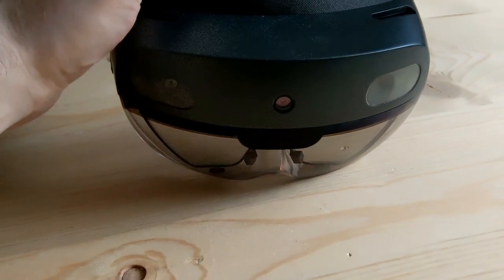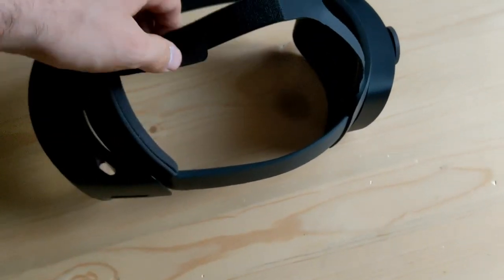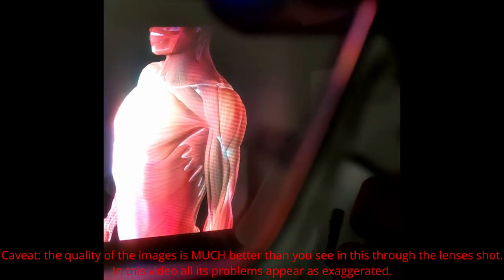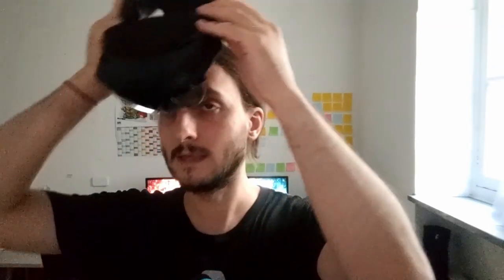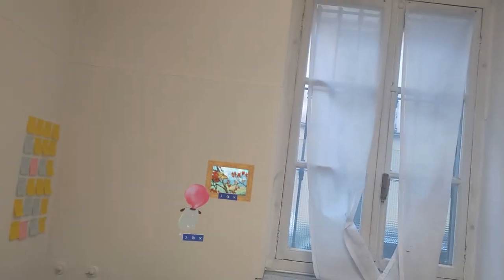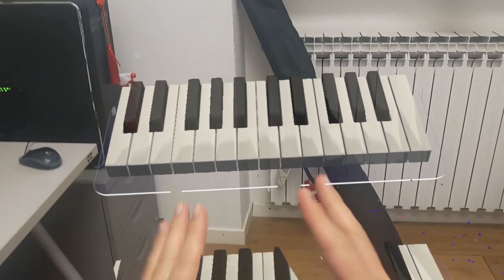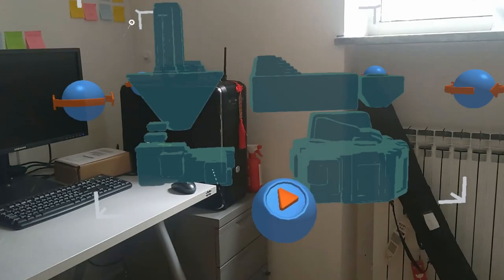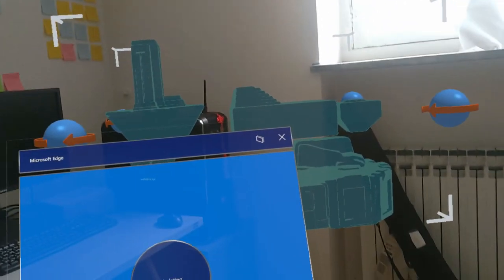HoloLens 2 Review: The Best AR Headset, But...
My full review of the HoloLens 2, which is considered by many the best AR headset in the market. Is it true? Discover this in my video!

This review has been possible thanks to the support of VR Expert, a company that sells and lends AR/VR devices. You can buy a HoloLens 2 through them following this

Timecodes:
0:00 Intro
0:58 Design
3:00 Comfort
4:55 Visuals
8:35 Audio
10:45 Positional tracking
13:14 Hands Tracking
16:03 Eye Tracking
20:00 Voice Recognition
22:46 Environment Reconstruction
25:00 System UI
31:47 Demos and Apps
44:15 Device Portal
46:31 Development SDK
49:43 Battery
50:17 How to buy it
50:54 Final impressions
54:42 Goodbye